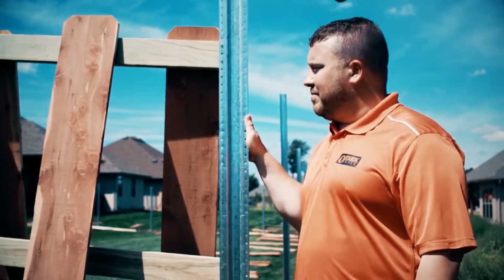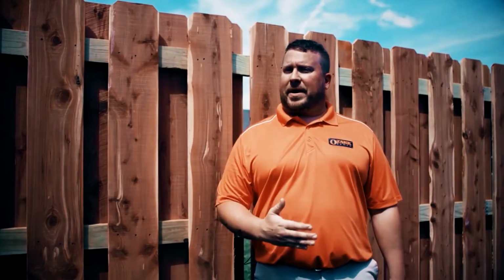How To Connect Your Fence to Your House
How do I attach my fence to my house? - This is a common question but also a strange trick question, the question should be "Should I attach my fence to my house?".

When installing a fence we do not attach your fence to the house. This is to prevent damage overtime as the fence settles, the house moves and the weather affects the rise and fall of the fence itself. Over the seasons the fence will get wet, the days can get hot and dry and this has a very subtle effect on both your fence and your house. These subtle changes can weaken the fence. Pulling them apart, pushing them together or ripping them from their fastenings causing damage to the fence and your property.

Instead we mount the fence on a fence post and then build covering materials close to the house so the yard is still secure but also leaves the right amount of room for the structures to high and full organically without damage.